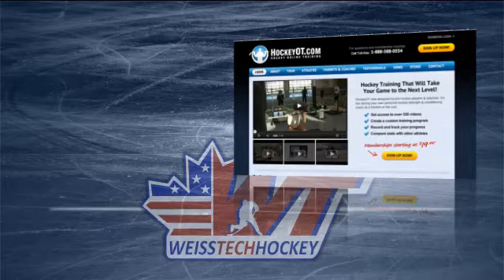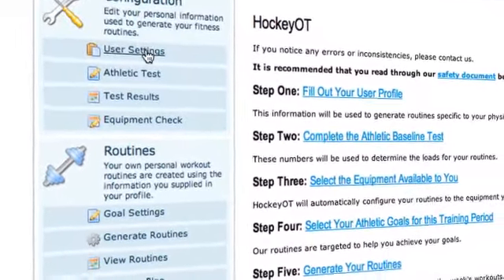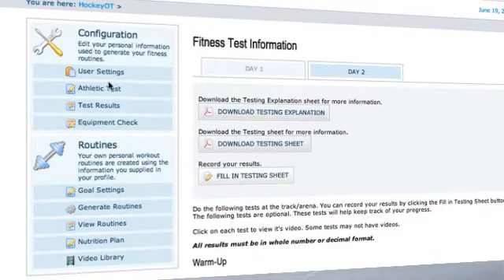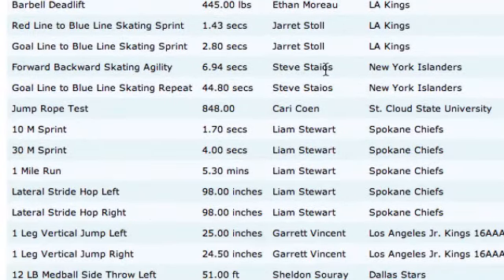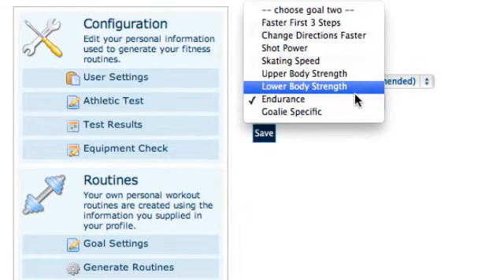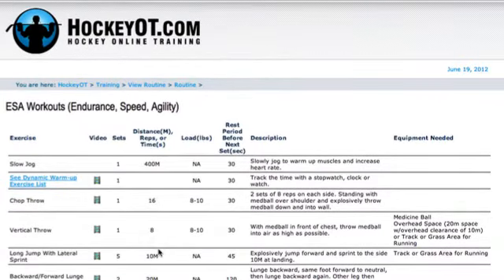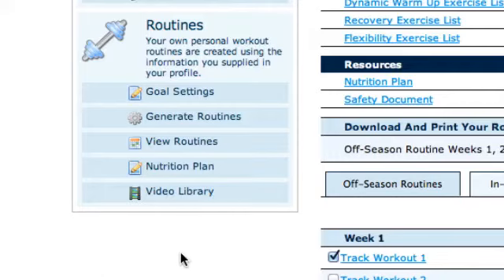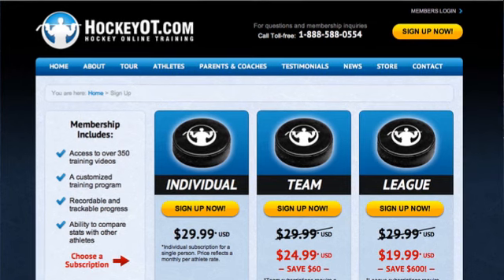Off-ice Training: HockeyOT Walkthrough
- Click here for more info on HockeyOT.

I'm a huge believer in off-ice improvement via skill development and strength & conditioning. If you think about it, everyone has about the same on-ice opportunities... everyone goes to the same practices, has the same games, and receives the same coaching. SO, what you do AWAY from the rink is what's going to set you apart from your opponent, and help to make sure you're a "go-to" player on your team!

Recently, I had the chance to chat with the founder of HockeyOT, Dr. Chad Moreau. As I was introduced to this program, I knew it would be something that would benefit a lot of young athletes, and I was excited to share it!

As soon as I got my membership set-up, I put myself through the baseline assessments, and started in on it. In this video I walk you through the set-up process, and give you a quick look inside the membership area.